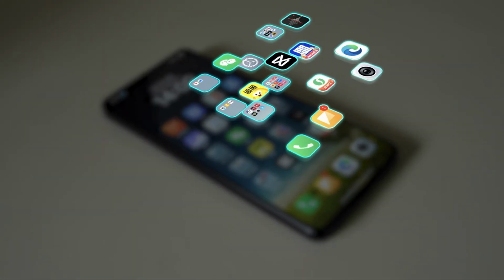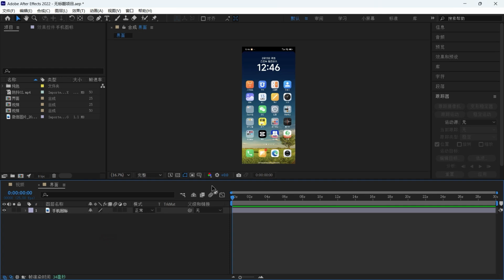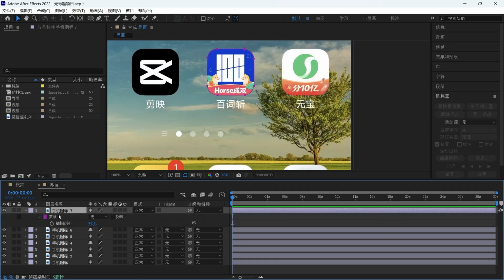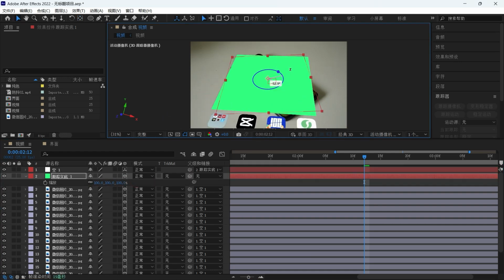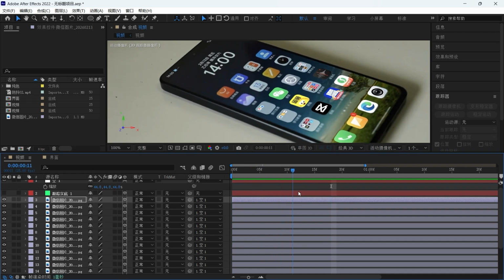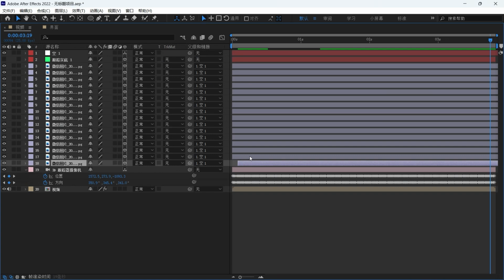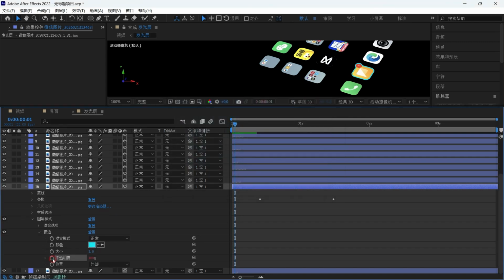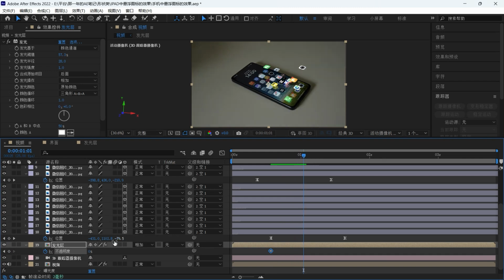After Effects Tutorial：Floating Mobile Icons Effect Breakdown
Phase 1: Spatial Solving & Camera Tracking
• Import & Pre-Compose Footage: Bring in your raw video and pre-compose it. (Applying stabilization beforehand drastically reduces position "drifting" during post-tracking).
• Solve the Camera: Click Track Camera in the Tracker panel to run the 3D space solver.
• Create Solid and Camera: Select a reliable tracking target on the phone screen, right-click, and choose Create Solid and Camera.
• Rotate & Align the Solid: Manually transform the rotation and position of the Solid layer until its physical plane perfectly flattens against the phone's glass screen, ensuring uniform perspective.
Phase 2: Asset Preparation & Masking
• Import & Rename Screenshot: Bring in the UI screenshot of the phone and rename the file. (Developing good asset naming habits prevents timeline chaos when layer counts explode later).
• Isolate Icons with Pen Tool: Use the Pen Tool to draw paths around the icons. (Using a Mask allows you to break a static screenshot down into individual, independent visual elements).
• Duplicate & Shift Masks: Press Ctrl + D to duplicate the layer, then slide the mask paths to the next icon.
• Multi-Mask Setting: Ensure all individual mask modes are set to Add.
Phase 3: Cross-Composition Alignment
• Create Null Rig: Create a new Null Object and toggle ON its 3D Layer switch. This will serve as the global "Master Controller" to drive all floating icons.
• Parent & Paste to Main Comp: Parent the icon layers to the Null, copy them, and paste them into your main tracked composition containing the solved 3D camera.
• Normalize Solid Scale to 100%: Reset the Scale property of the nested solid assets back to exactly 100% to instantly patch any size discrepancies caused by cross-composition nesting.
• Transform Null Object (Lock Y-Depth): Move and orient the Null object into place, but Strictly Avoid shifting its Y-axis depth parameter during this initial phase to keep the orientation true to the screen solver.
• Unparent for Micro-Alignment: Unparent the icons from the Null, then use your keyboard arrow keys to pixel-align them until they seamlessly overlap and mask out the original icons in the raw video.
Phase 4: Crafting the Floating Animation
• Keyframe Position (P): Create keyframes for the Position property at the starting frame, then push the Y-axis value up at the ending frame to achieve that anti-gravity, hovering lift.
• Easy Ease & Curve Tweak: Press F9 to Easy Ease the keyframes, then tweak the handles in the Graph Editor to make the ascent buttery smooth, injecting natural physics instead of rigid linear motion.
• Stagger Layers and Keyframes: Offset the start times of the layers on the timeline. Sequencing them with a slight time delay creates a much more organic and responsive "popping out" sequence.
Phase 5: Visual Enhancement (Glow & Flicker)
• Pre-Compose & Turn On "Little Sun": Group the glowing layers into a new pre-comp and click the Collapse Transformations / Continuous Rasterization switch (the icon looks like a small sun). This forces the nested 3D layer properties to compute properly inside the parent master composition.
• Apply Layer Styles - Stroke: Right-click the layer, navigate to Layer Styles, and apply a clean Stroke border.
• Inject Wiggle Code: Alt + Click the Opacity stopwatch and type the following Wiggle Expression:
JavaScript
wiggle(5, 50)
(This automates a localized, random frequency flickering pattern to instantly ramp up the high-tech sci-fi vibe).
• Add Glow Effect: Apply a core Glow effect to make the tech UI elements pop off the screen.
Phase 6: Visual Balancing & Final Polish
• Animate Exposure: Apply the Exposure effect to the video background and map keyframes to simulate light interaction and shadows passing as the icons lift.
• Fade-In Stroke Opacity: Map a smooth opacity ramp on the layer style stroke so the bounding boxes softly dissolve into view as they float upward, resulting in a flawless, natural transition.